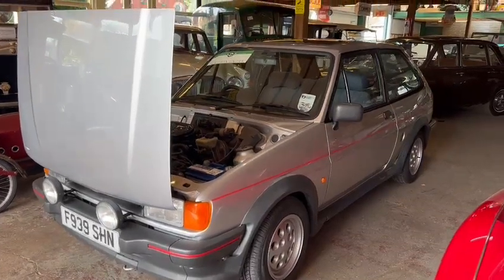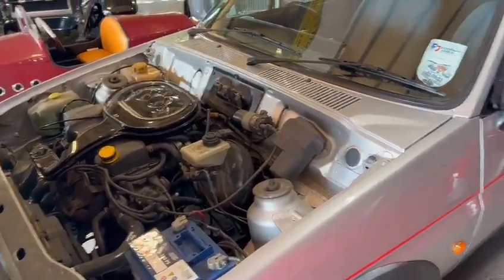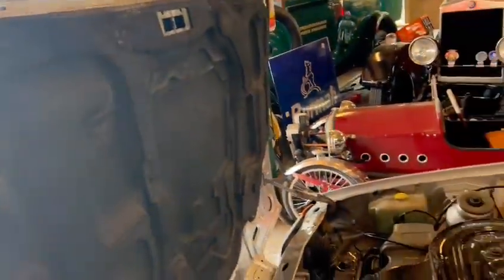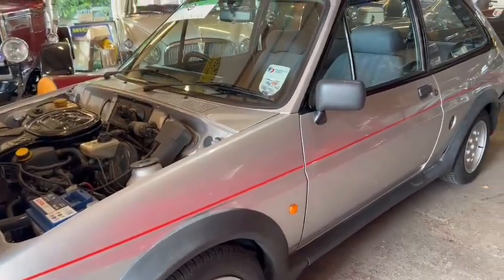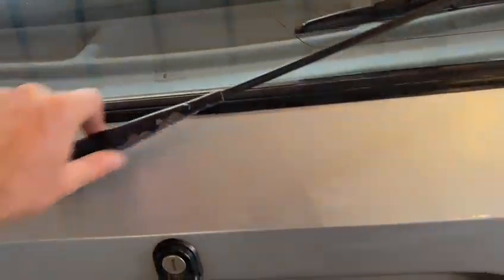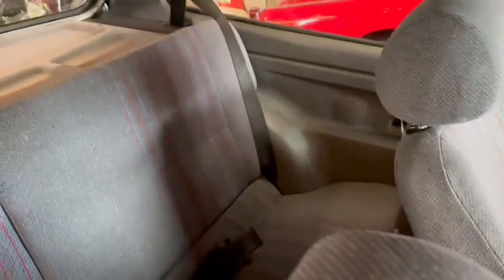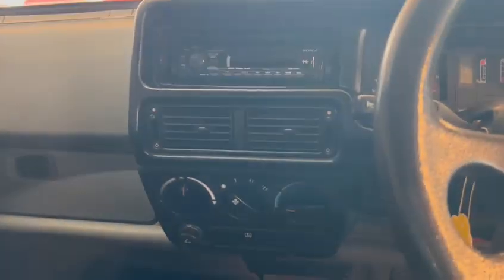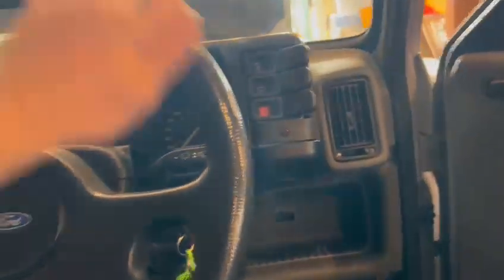1988 FORD FIESTA XR2 | MATHEWSONS CLASSIC CARS | 9 & 10 SEPTEMBER 2022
1988 FORD FIESTA XR2 | MATHEWSONS CLASSIC CARS | 9 & 10 SEPTEMBER 2022